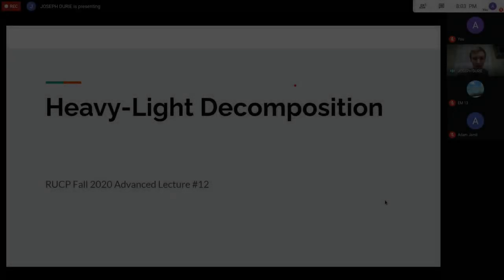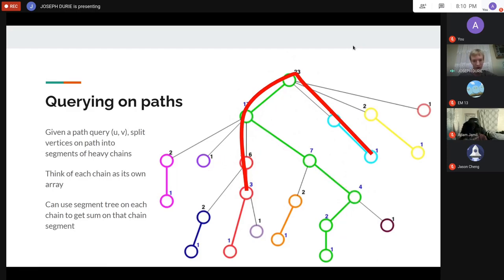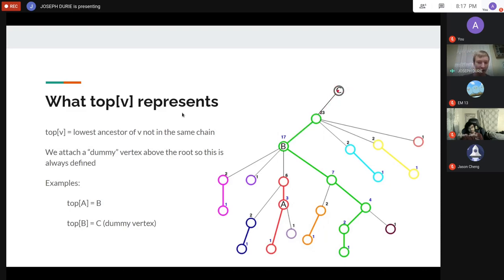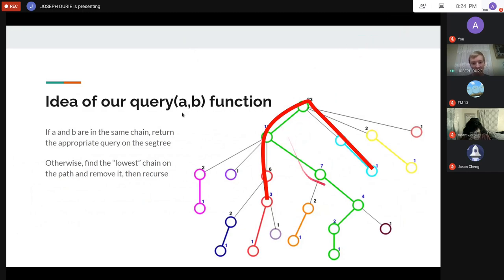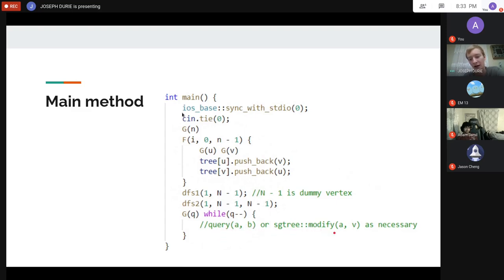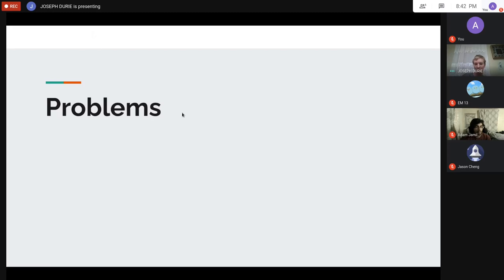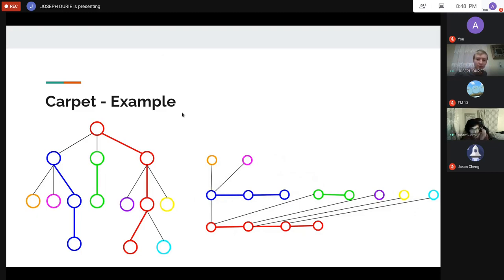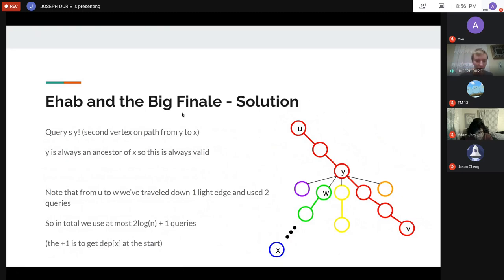Advanced Lecture Series 11 - Heavy-Light Decomposition (RUCP Fall 2020)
This a talk from the RUCP advanced lecture series. The series is meant for people with some experience with programming/math.

In this lecture we study how to use heavy-light decomposition to solve segment tree-style update and query problems on trees.

Presented by Joe Durie.
Recorded on Dec 10, 2020